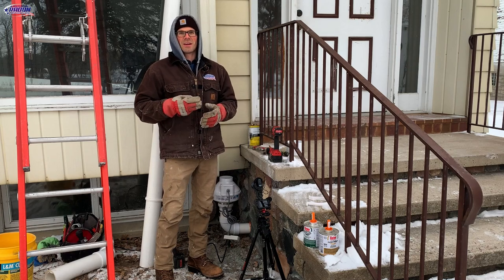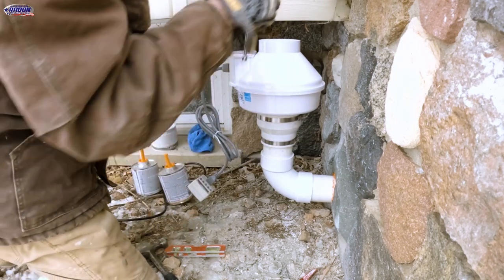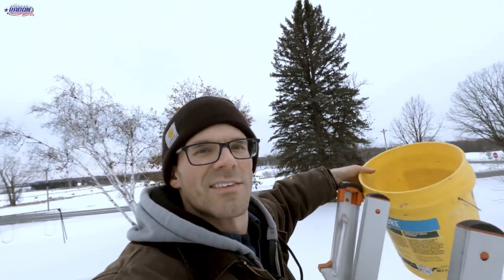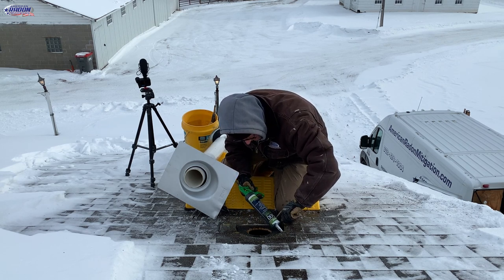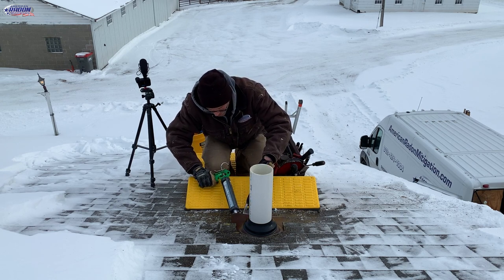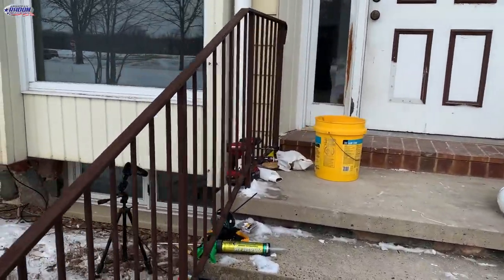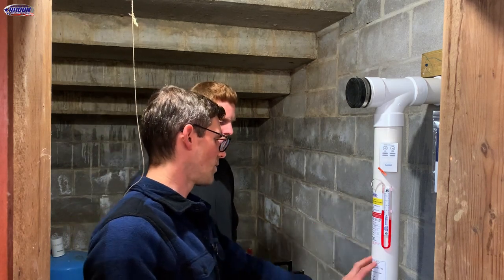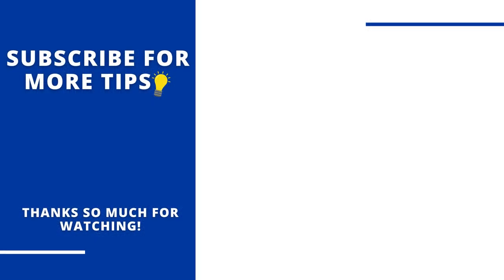Full Radon Mitigation System Install | Part 3 of 3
We install the radon fan, run the exhaust pipe through the roof, and wrap up.

This is the final video in a 3-part series where we walk through a radon mitigation system install step by step. Watch parts 1 and 2 below.

*U-tube - RadonAway Easy Read Manometer -
*Radon Sealant
*Quad Sealant
*Geocel Sealant
*Great Stuff Pro Gun
*Great Stuff Pro
*Bosch Plumb Bob Laser

If you live outside our service area, check out our virtual consulting services